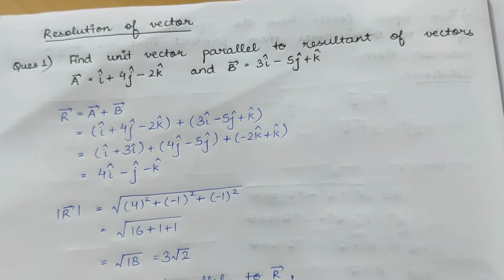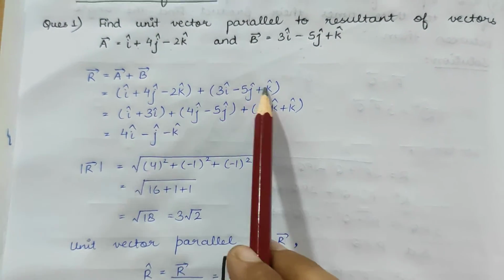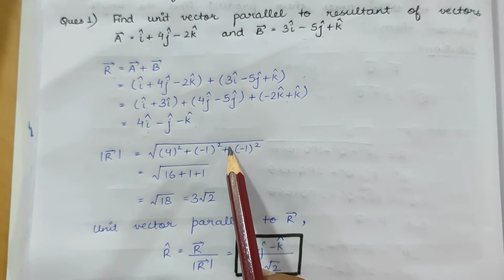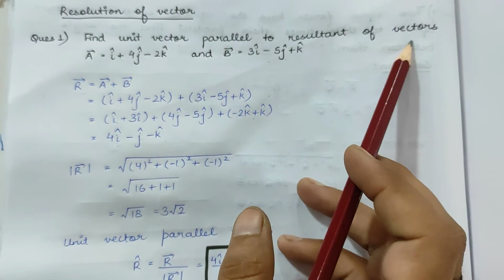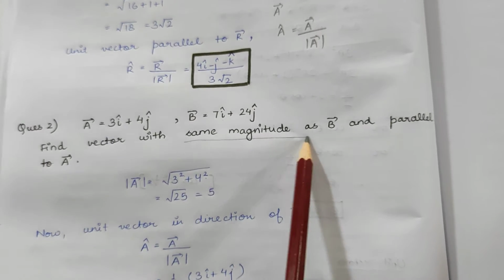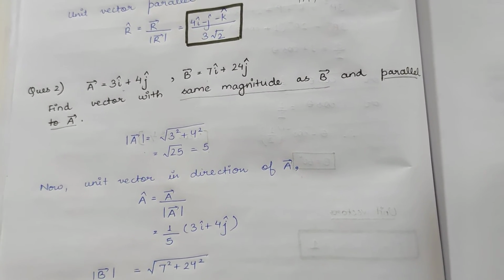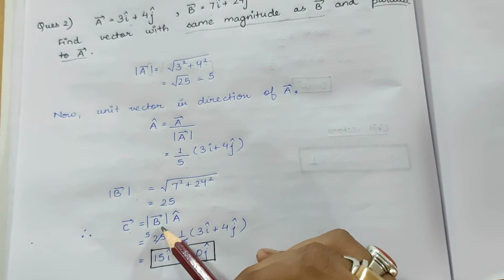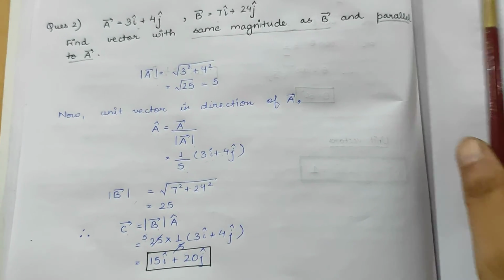numericals unit vectors